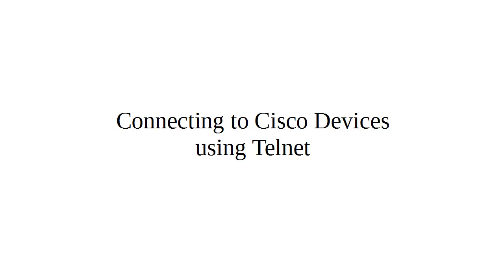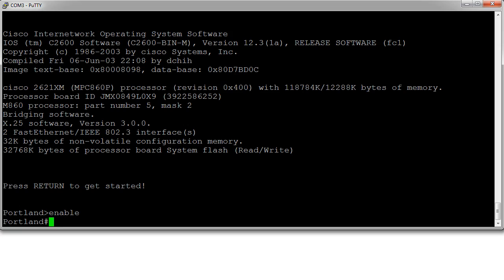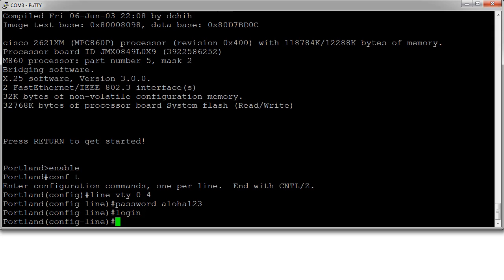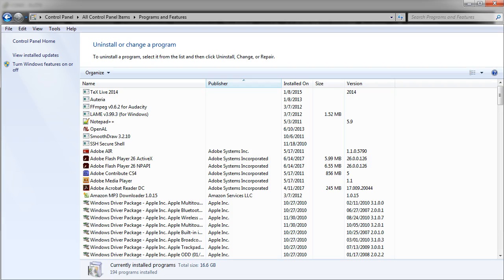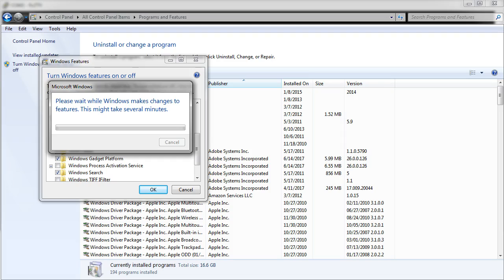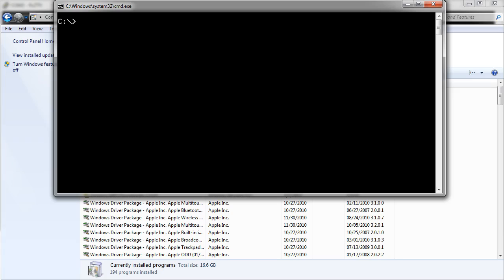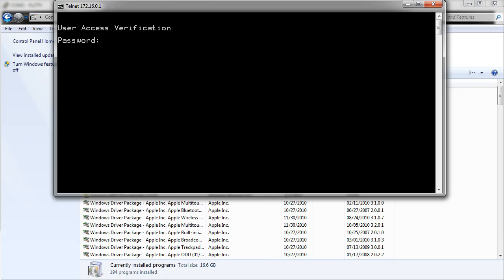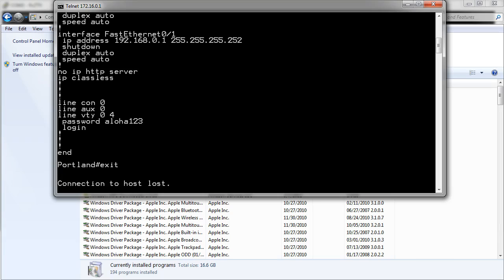Connecting to Cisco Devices using Telnet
Shows how to configure a Cisco device to allow Telnet connections and also shows how to turn on the Telnet feature using Windows 7.